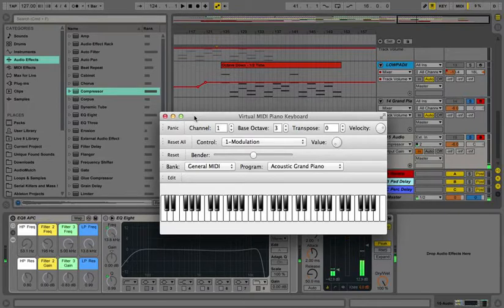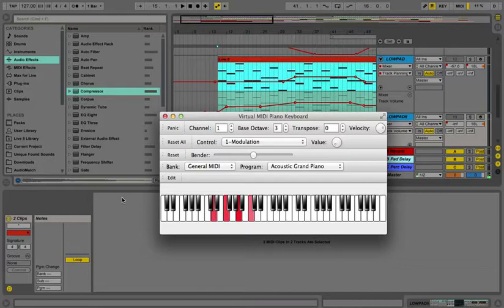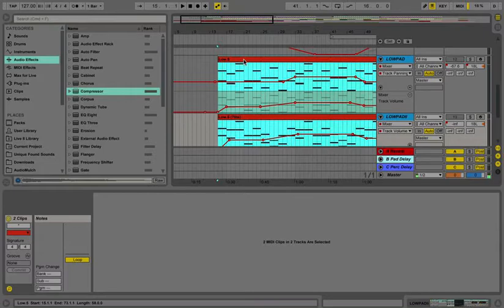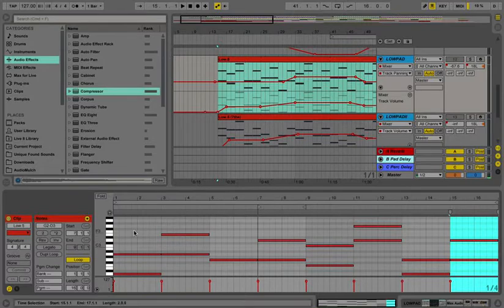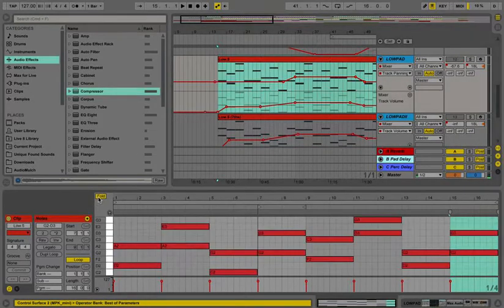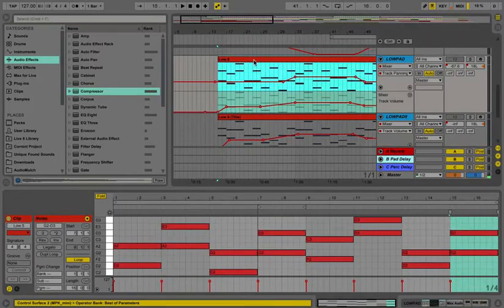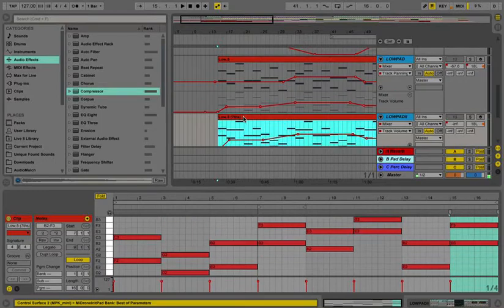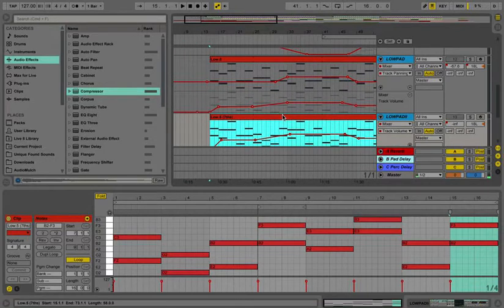Day Fifty: Creating Harmony II - Beyond Triads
Extending upon yesterday's triads (link below) to 7th, 9th, 11th and 13th chords and then using them to improve and add variation to one of my songs.

Till tomorrow then...